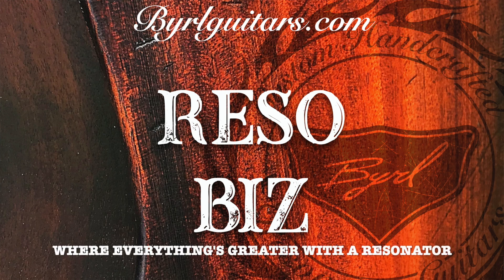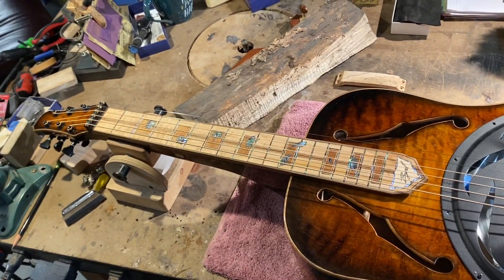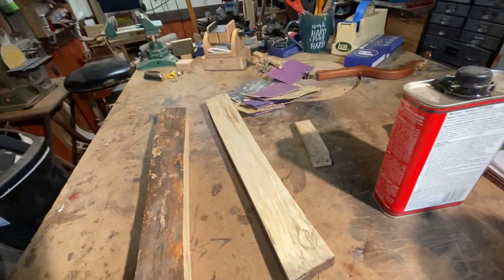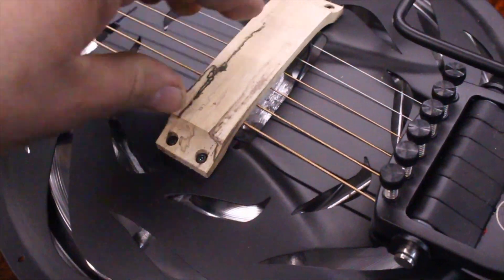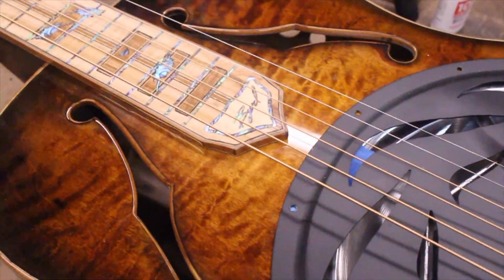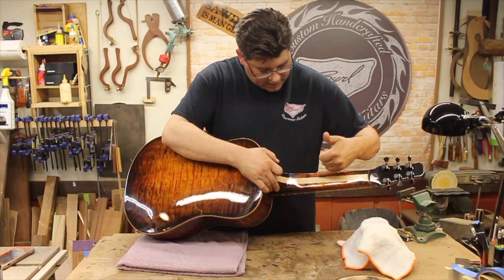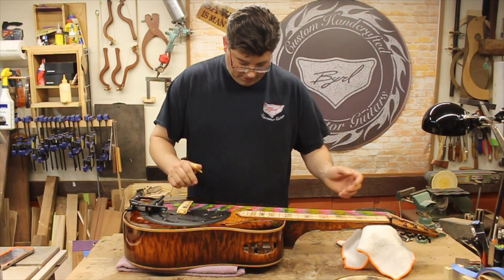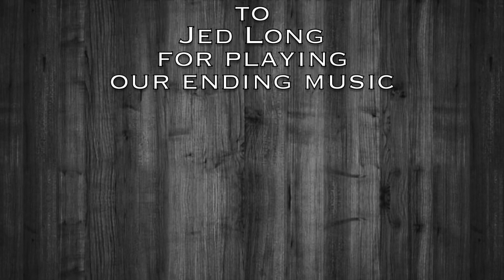Fresh Off the Bench Extreme Custom With ALL the Extras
This is by far the most custom guitar I've made to date. It has beautiful quilted maple. The fret board is made of over 200 piece. It has a high gloss finish. Extra add ons such as, a sound forward hole, Hip Shot Double Shot, Fishman pick, wooden removable palm rest with inlay,  etc. I had a blast building this guitar. It was a lot of work, but well worth the effort. The sound is HUGE. Very even tones from the highs to the lows. I'm extremely pleased with this reso. I hope you enjoy it as well.

If you're interested in a build or to know more about Byrl guitars, visit our